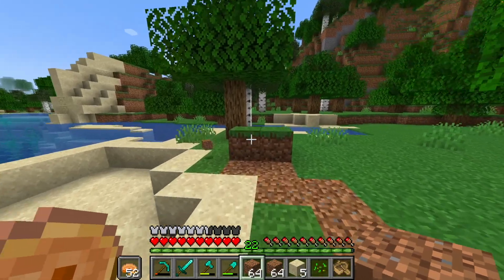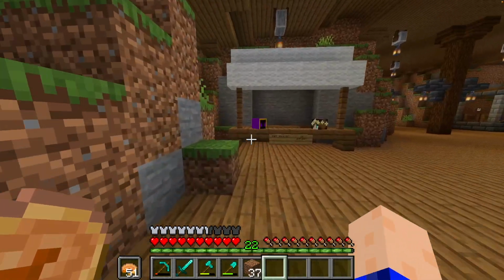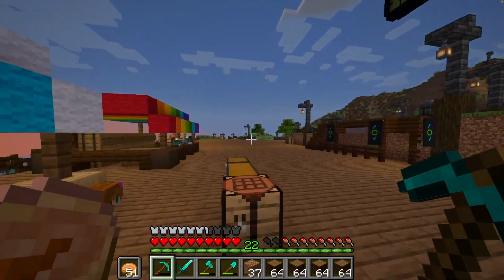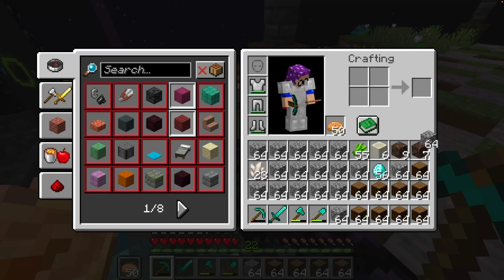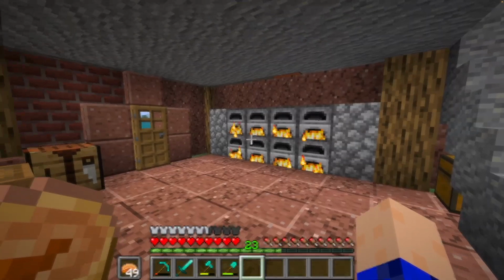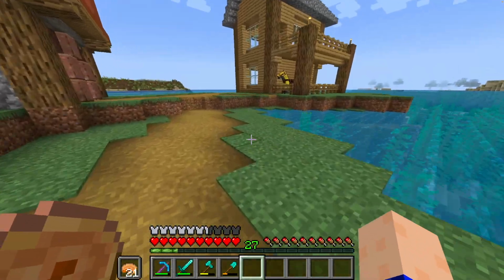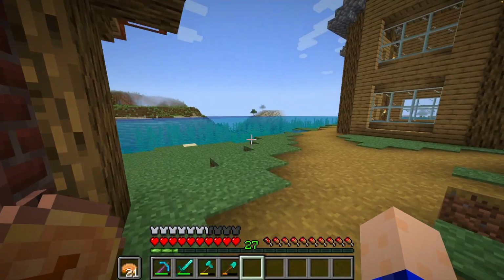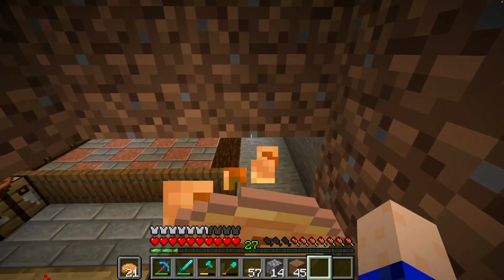Xenos SMP Episode 4 – Our Biggest Challenge Yet…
Episode 4! Today, we start off the episode hitchless! It's beautiful, it's perfect, nothing could *possibly* go wrong – until something goes wrong. And then another something goes wrong. And all of a sudden the wrongs are piled sky-high and I've lost all my patience and CURSE YOU OBS!

Uhhh... anyways. We build a diagonal bridge. It looks pretty good. (And in case you were wondering what our titular "biggest challenge" was, it's the OBS issues. That's it.)

2PM (Rainy) – Animal Crossing: New Horizons
Detective Hawkshaw – Tangle Tower